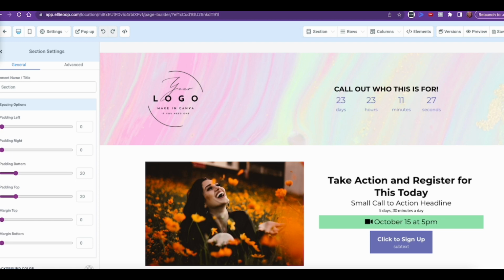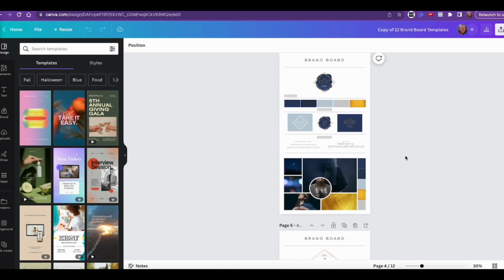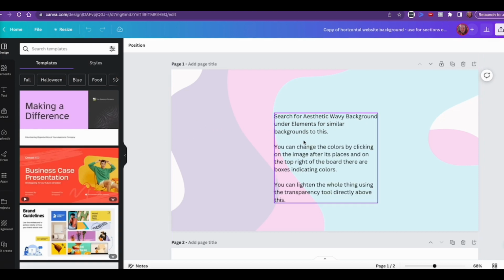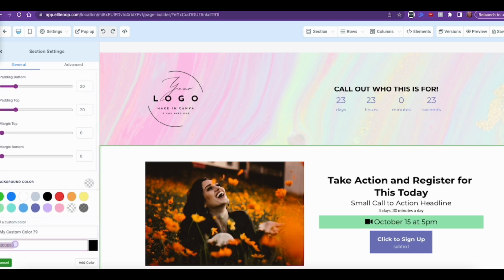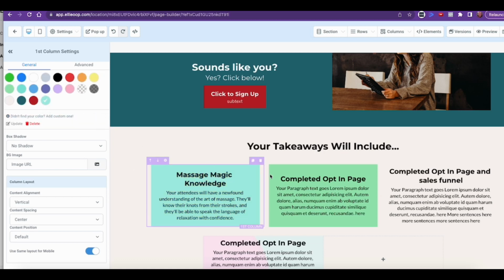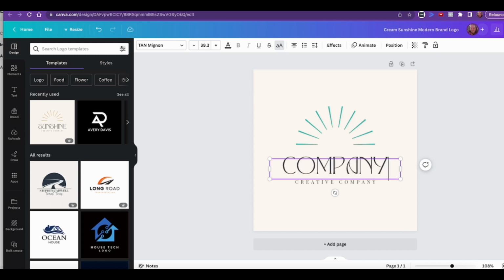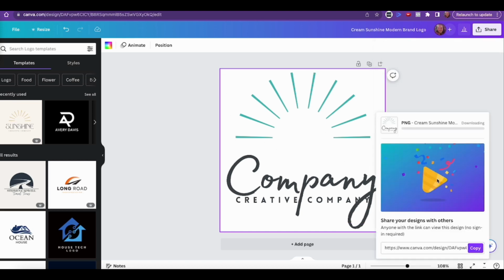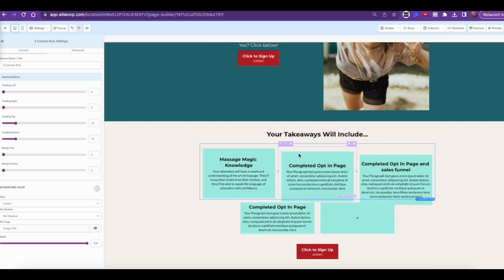The Right Color and Graphics Make Your Landing Page Beautiful!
How to use Canva and your favorite colors and graphics to make your HighLevel sales funnel stand out and be appealing.